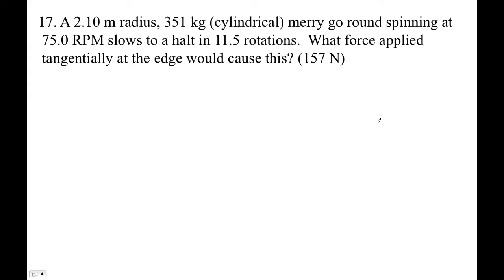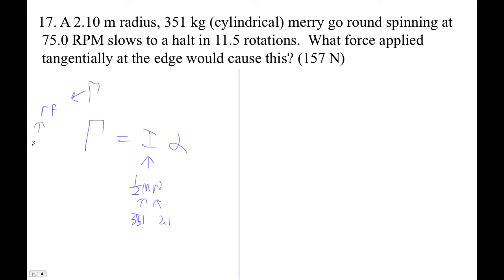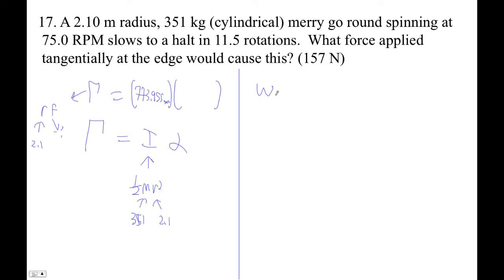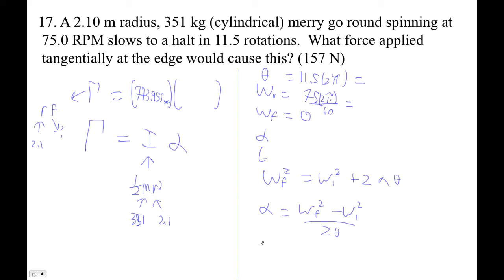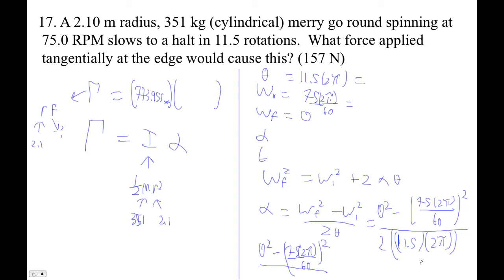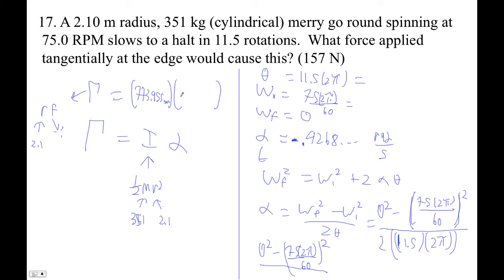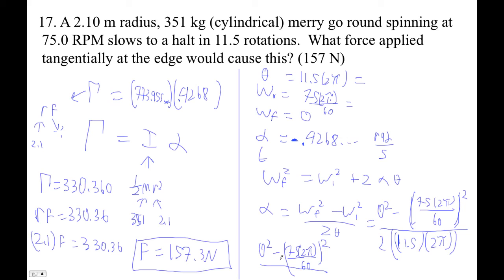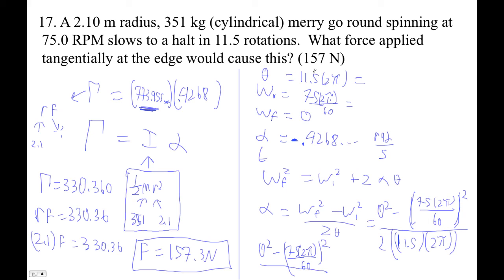HTPIB08H Rotational Dynamics Ex #17